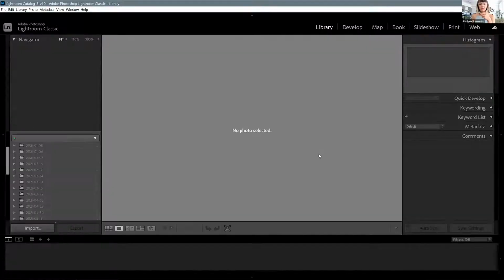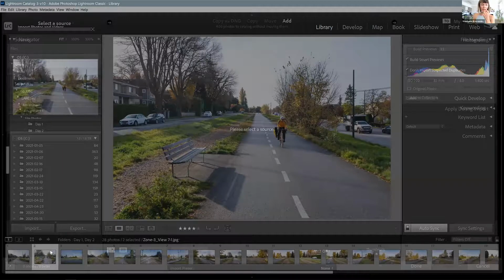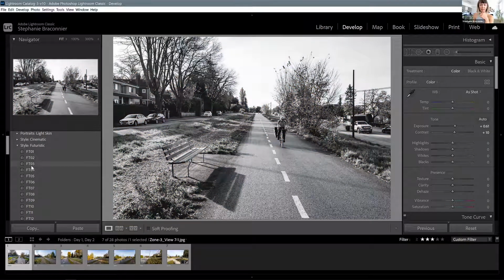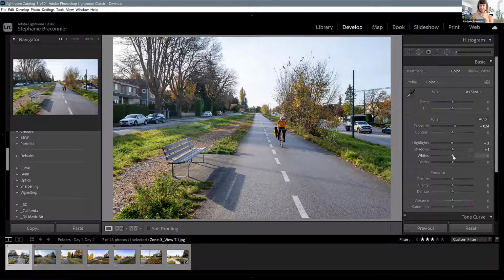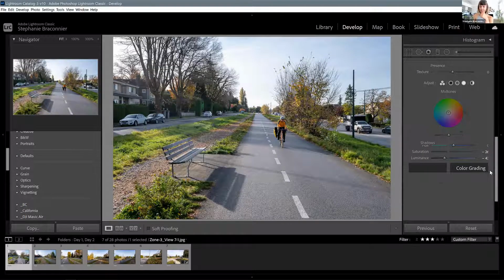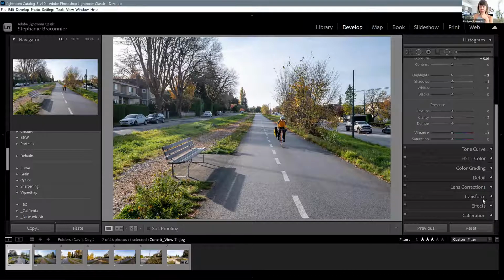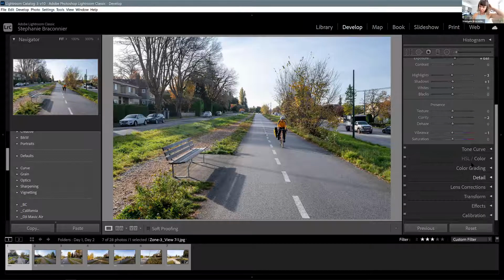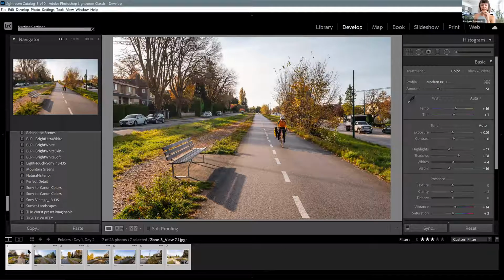Lightroom Basics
Importing, organizing, and developing images in Lightroom Classic.